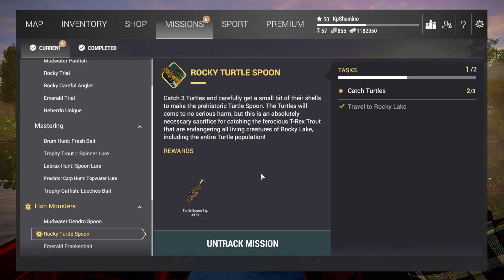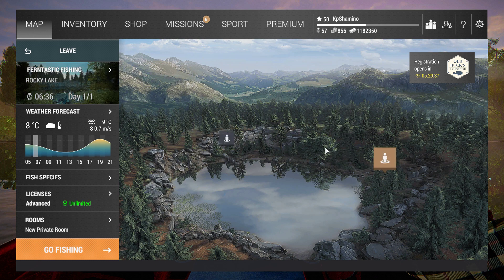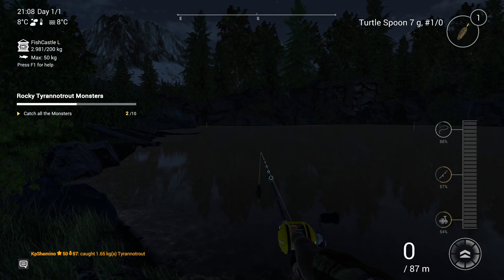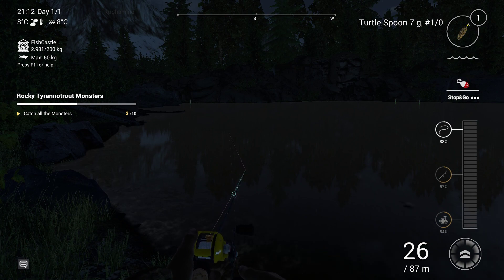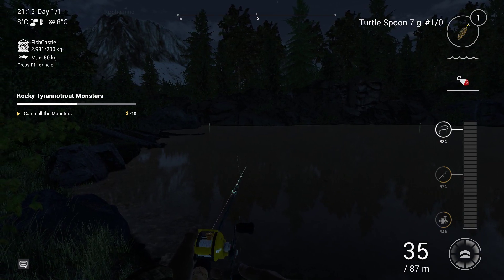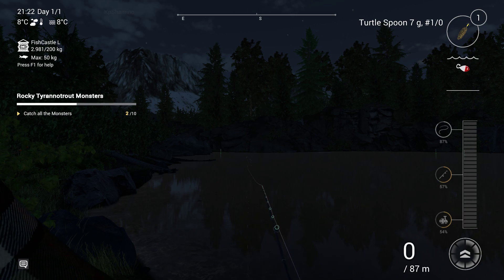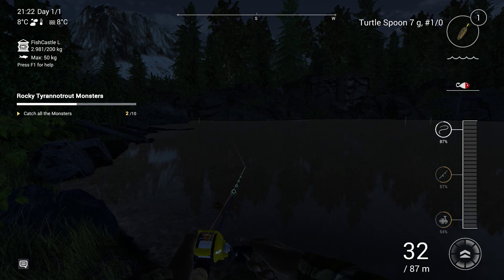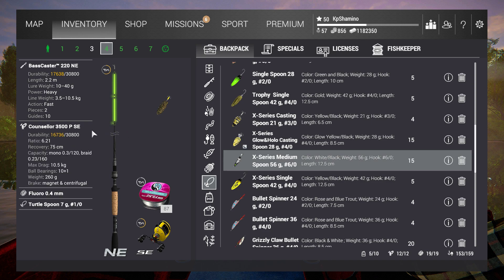Fishing Planet, Halloween Event, Monster Fish Mission, Rocky Turtle Spoon Guide